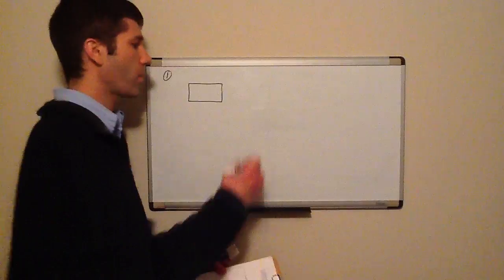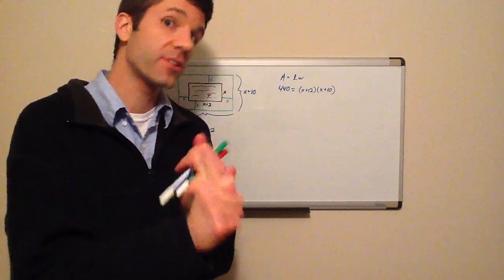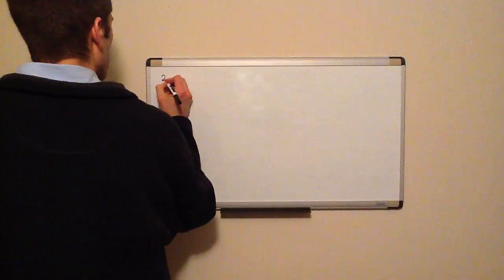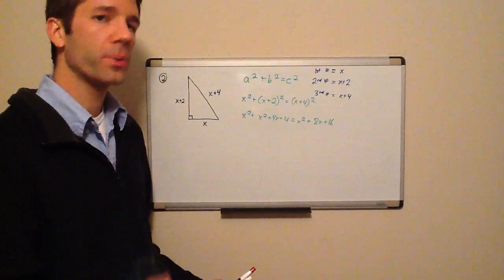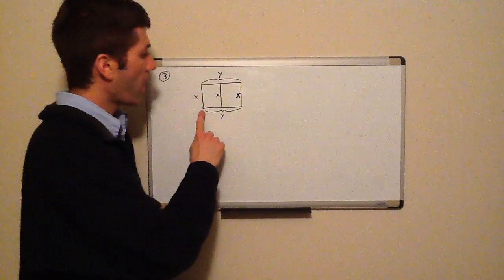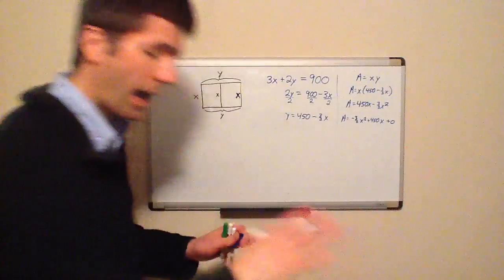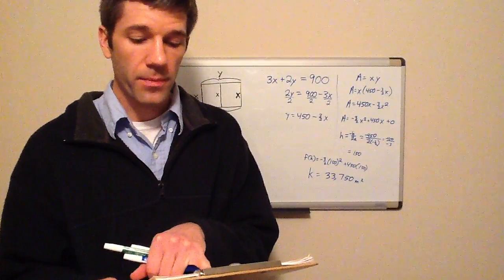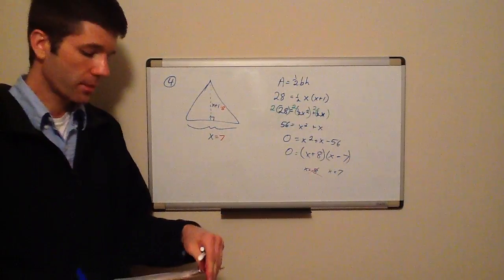Quadratic Word Problems, Part I